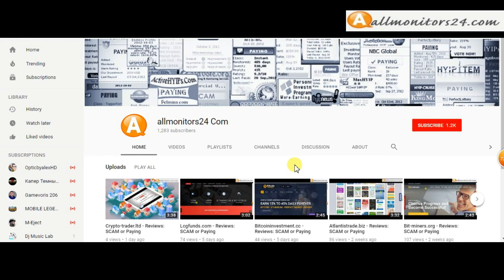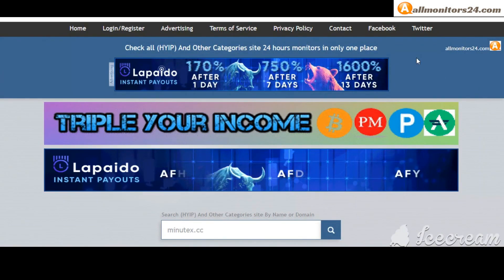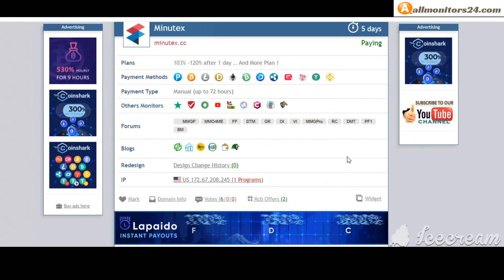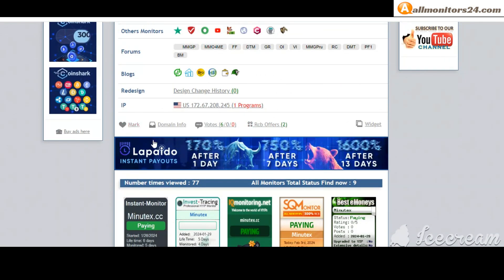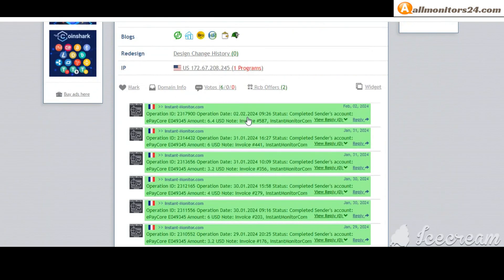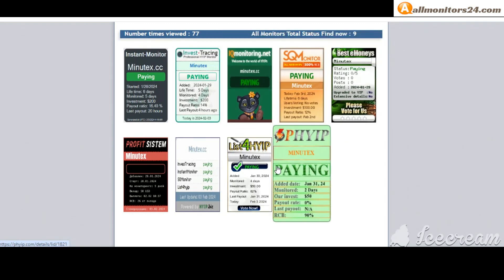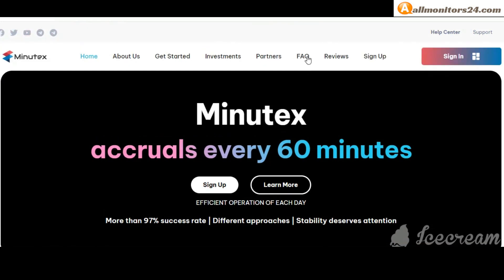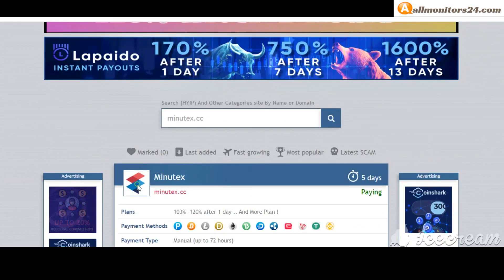minutex.cc,Reviews Scam Or Paying ?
Allmonitors24.com help you to find  check website is paying or a scam be safe  more info about,minutex.cc, visit this link